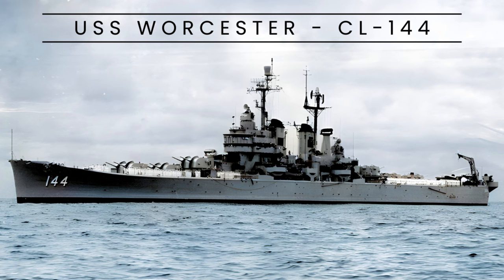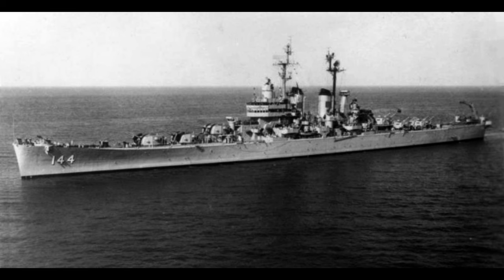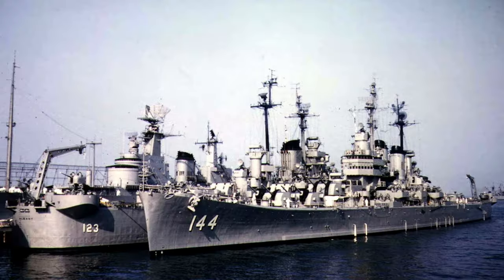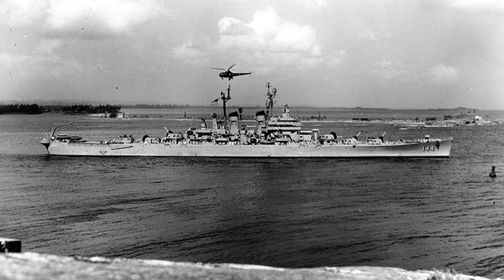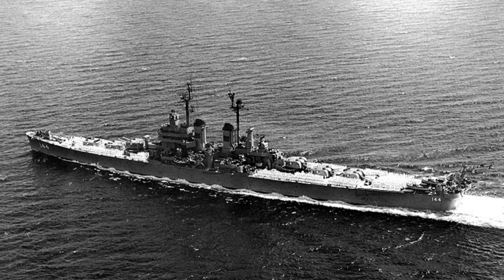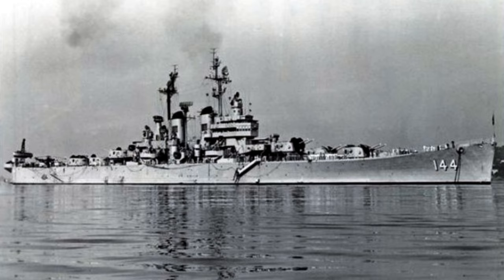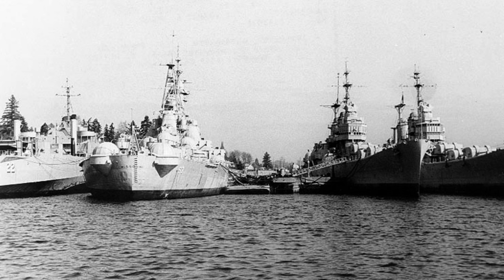USS Worcester - CL-144 (Cruiser)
Embark on a historical journey with the USS Salem (CA-139), the remarkable Des Moines-class heavy cruiser commissioned in 1949, boasting an illustrious service record in the Atlantic and Mediterranean before her decommissioning in 1959. Notably marking the closure of an era, she stood as the final heavy cruiser to enter service, marking the end of a distinctive line. Renowned for introducing revolutionary automatic 8"" guns utilizing cased ammunition, the Salem held various deployments as the esteemed flagship of the 6th Fleet in the Mediterranean. Her legacy extends beyond naval service, gracing the silver screen in films such as ""The Battle of the River Plate"" and ""The Finest Hours,"" while gaining further recognition through television appearances in shows like ""Ghost Hunters"" and ""Most Terrifying Places."" Amid aspirations for reactivation during the 1980s under the 600-ship navy project, financial constraints halted those plans. Temporarily closed due to wharf instability, the USS Salem was repurposed into an invaluable maritime museum in Quincy, Massachusetts. Today, this historic vessel remains a beacon of naval history, hosting captivating exhibitions within its walls at the USS Newport News Museum and the US Navy Cruiser Sailors Association Museum, continuing to captivate visitors and draw media attention to its rich legacy.